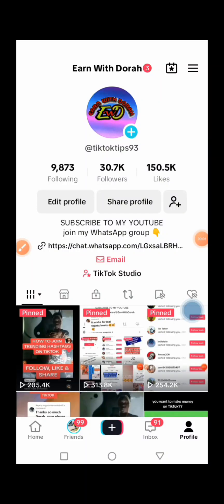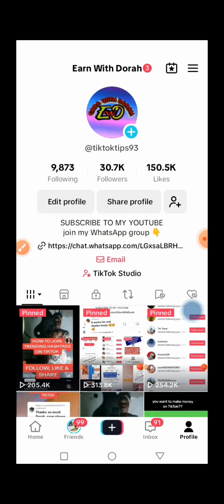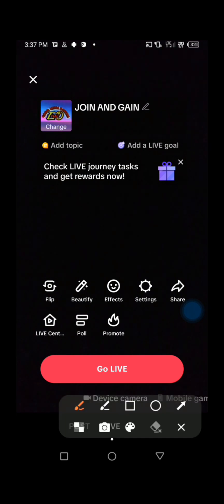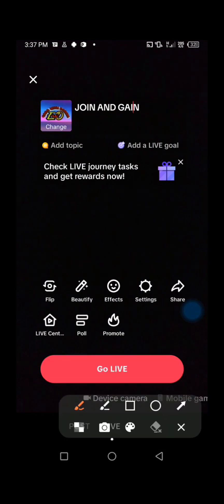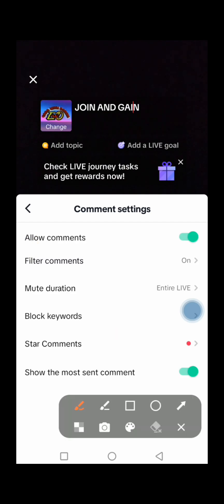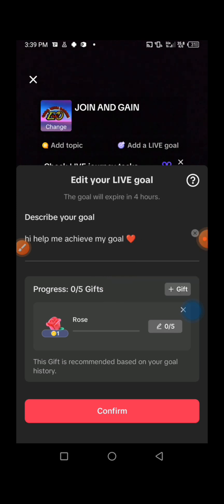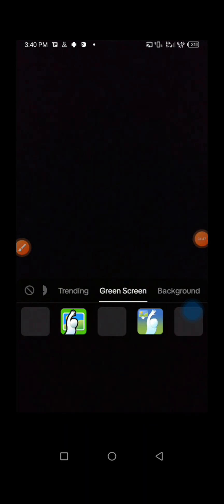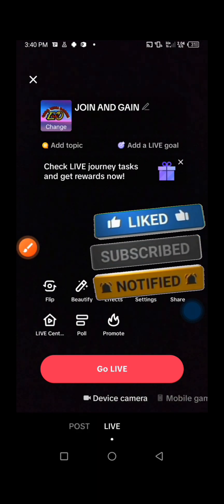How to go live on TikTok How to stream live on TikTok full guide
Step-by-Step Guide: How to Go Live on TikTok

Description: In this tutorial I'm showing how to live stream on TikTok

 Live streaming on TikTok can enhance your engagement with followers, elevate your content strategy, and offer real-time interaction opportunities. This video covers everything you need to know, from meeting the platform's requirements to initiating your first live stream.

By the end of this tutorial, you will have the knowledge and confidence to create compelling live content that resonates with your audience and enhances your TikTok present

TikTokLive